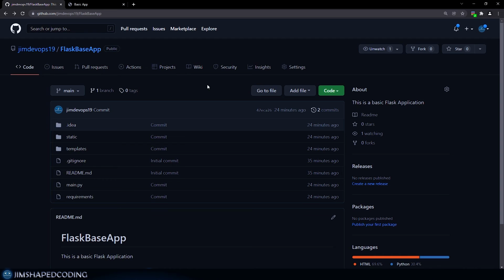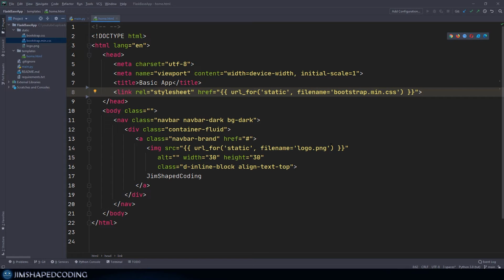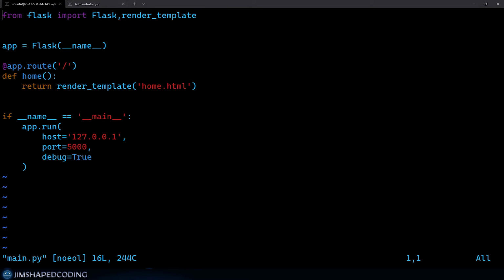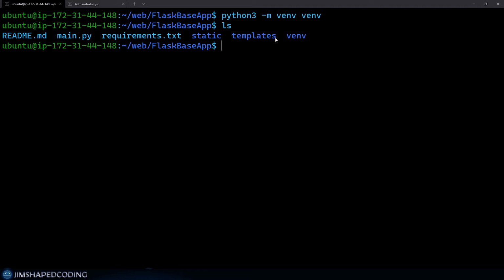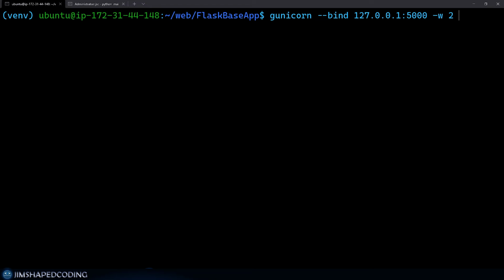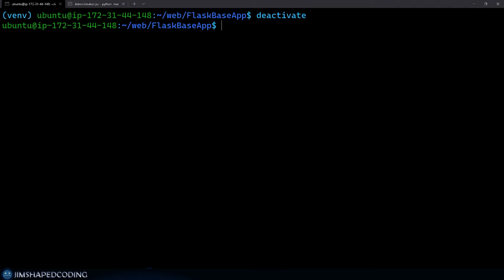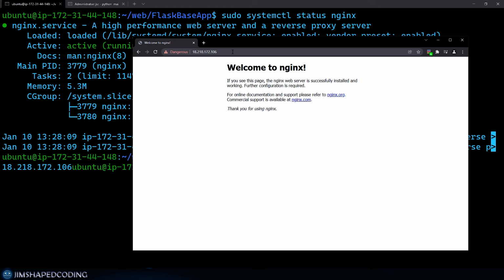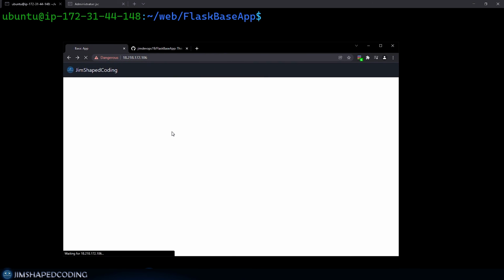Flask | Manage Static files easiest way [DEV and PRODUCTION]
It's easy to get lost with how to handle static files because they have to be taken care of differently in production. In this video, we will learn how to manage those files while developing and also when we publish our app to a production server.

Creating a Linode Server (Watch until 13:00):

Timeline of the video:
00:00 - 05:48 - Handle Static files in Development
05:49 - 13:00 - Hosting Flask App on a Production Server
13:01 - 16:51 - Handle Gunicorn when running Flask app
16:52 - 26:32 - Nginx handling the static files